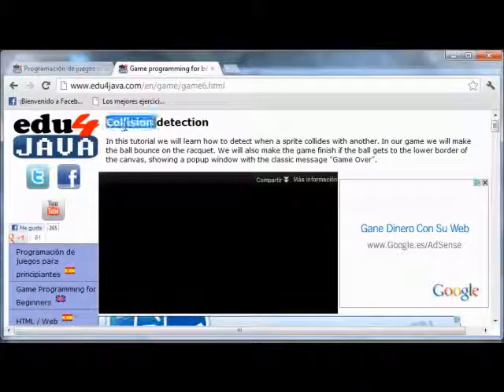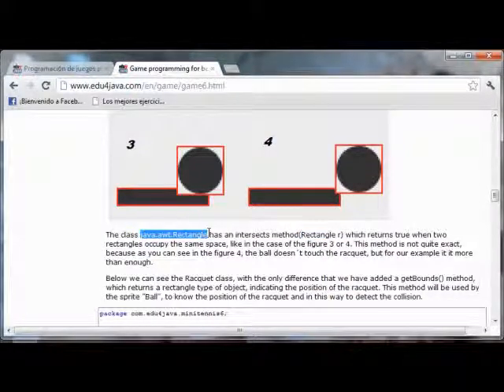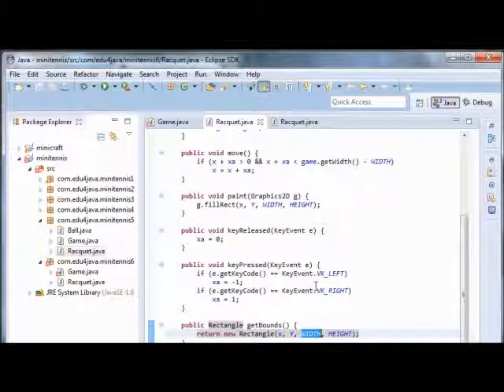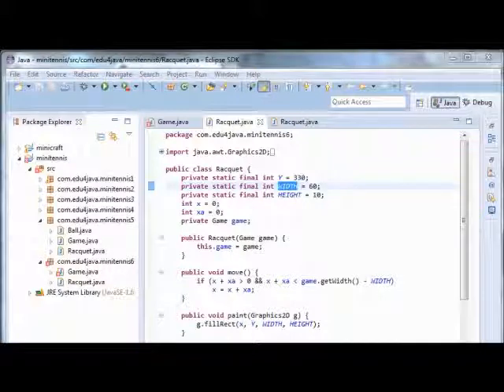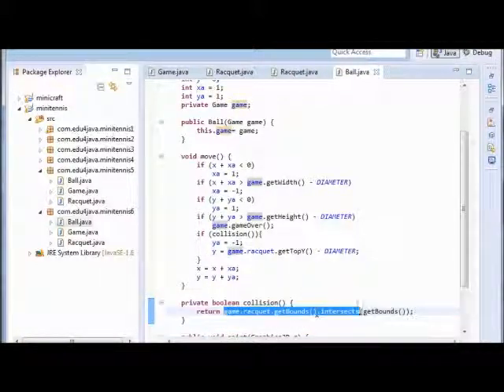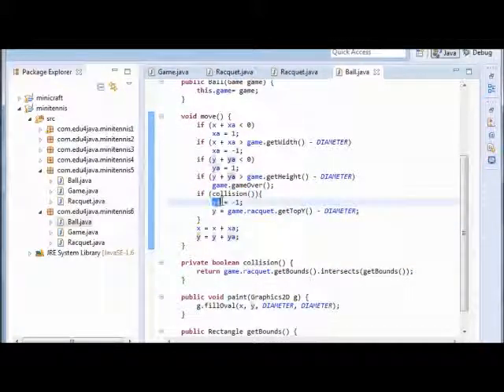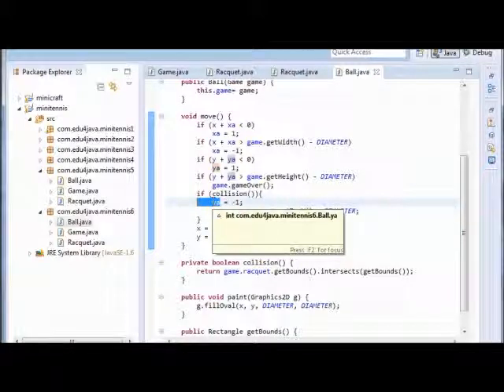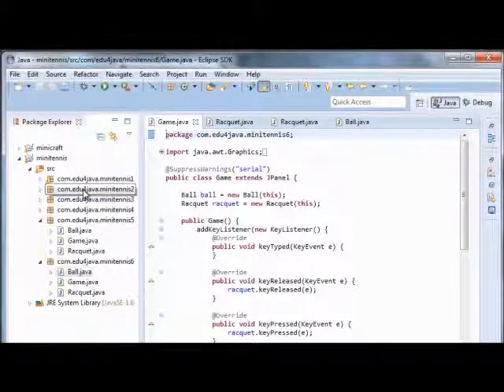Collision detection. Java Game Programming for Beginners 6